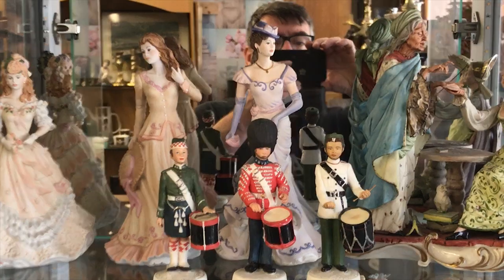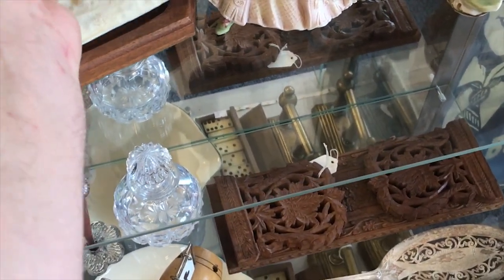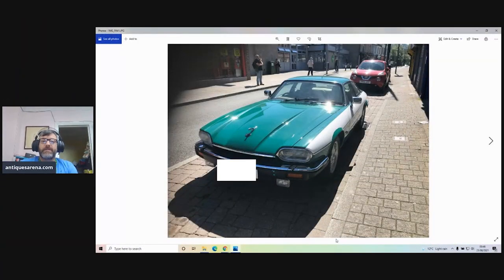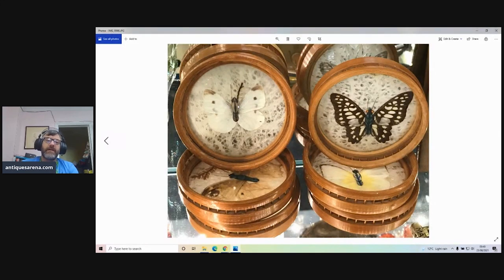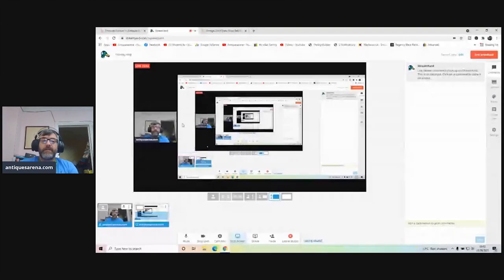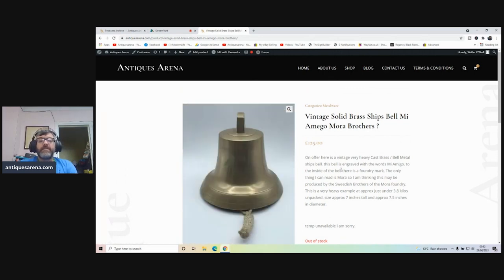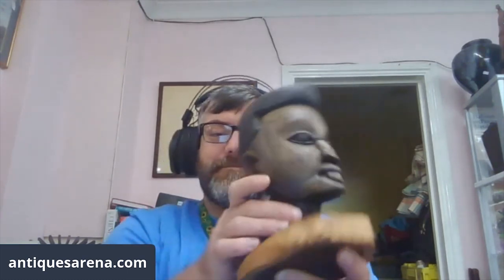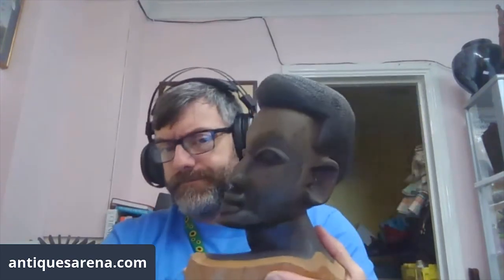Reseller Vlog Chat On Everything Antiques And Mini Haul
Welcome to a reseller chat, I am an antiques dealer in the UK and I buy and sell unique and wonderful items with the hope to make a profit.

The purpose of my videos is to share my finds and to help others.